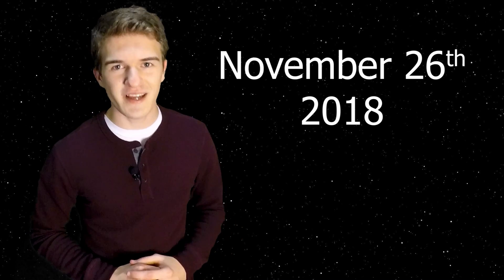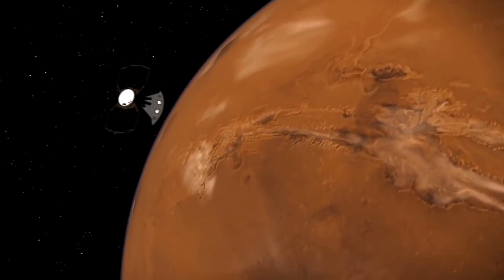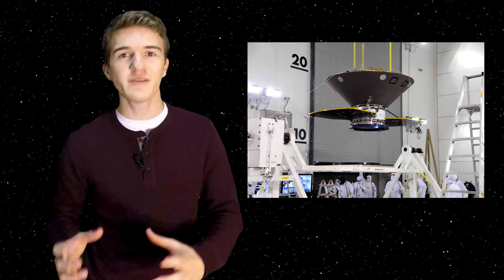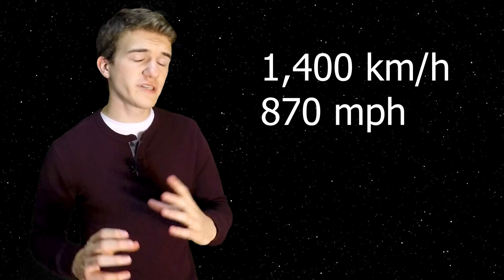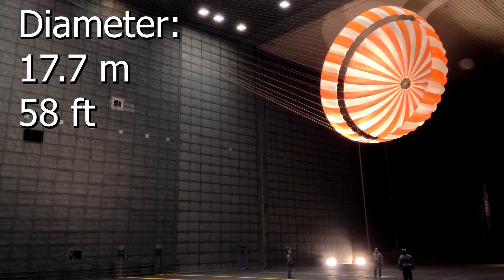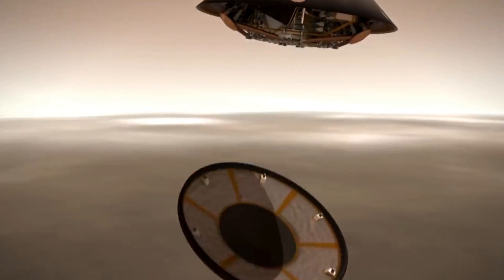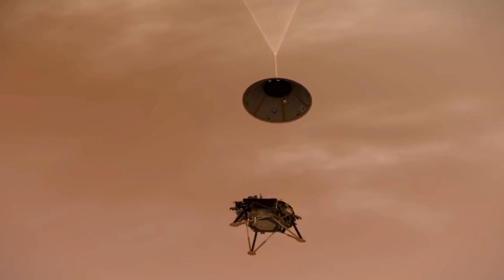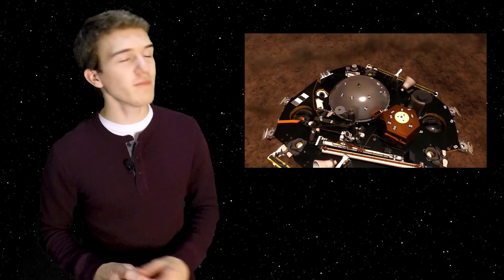Landing NASA's Insight Lander on Mars!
In this video, we talk about NASA's InSight lander and it's landing sequence as it approaches Mars. We start out by discussing the entry process as the heat shield experiences high temperatures as it rapidly deaccelerates from orbital speeds. Following the entry process, we look at the supersonic parachute, and what has to happen in order to successfully land the InSight lander on Mars.   For more information on the InSight mission and to see the Livestream check the following links.